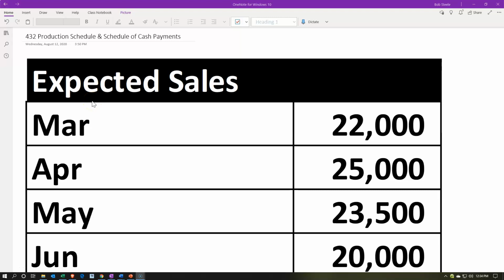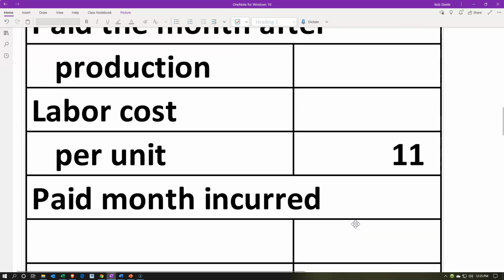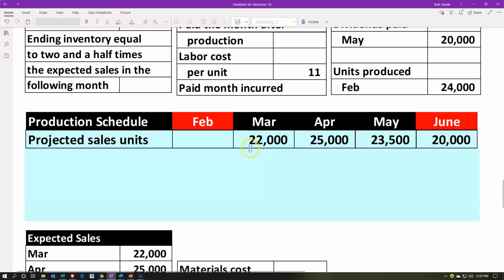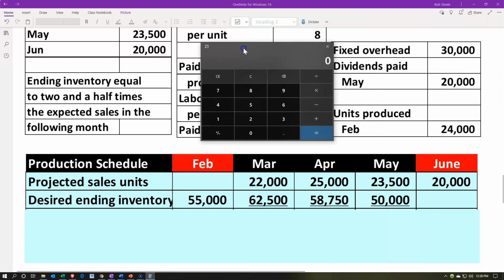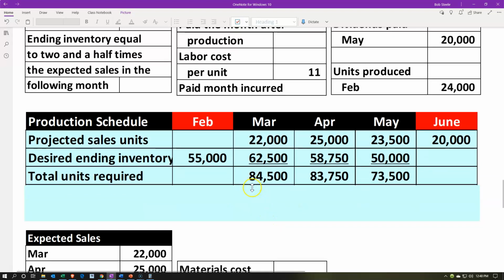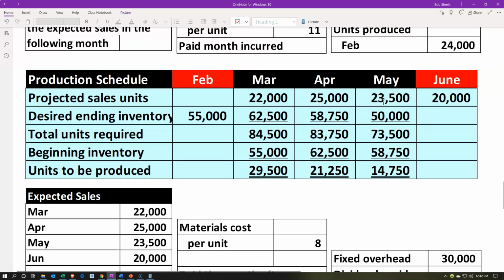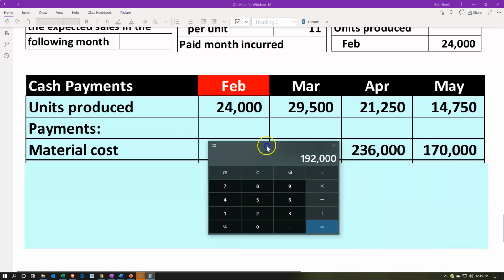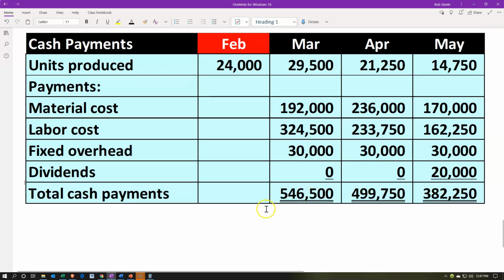Production Schedule & Schedule of Cash Payments 432 Corporate Finance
Production Schedule &  Schedule of Cash Payments